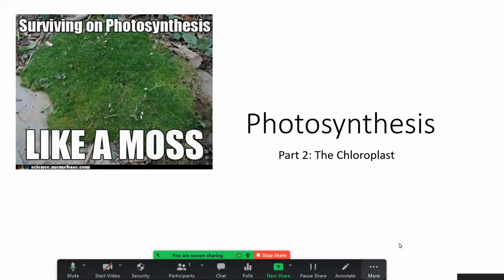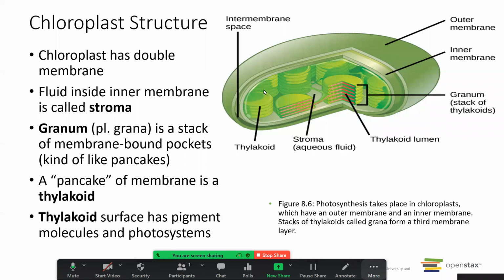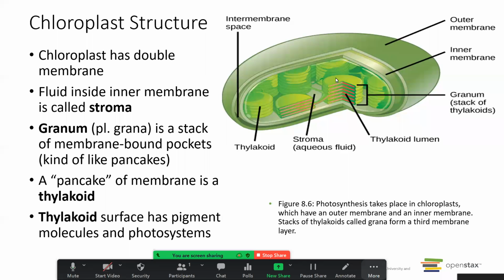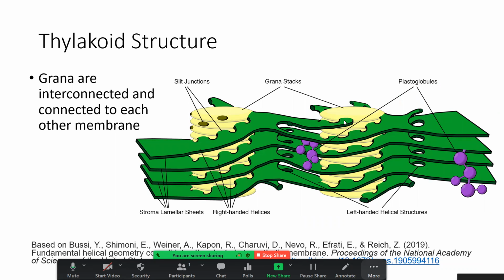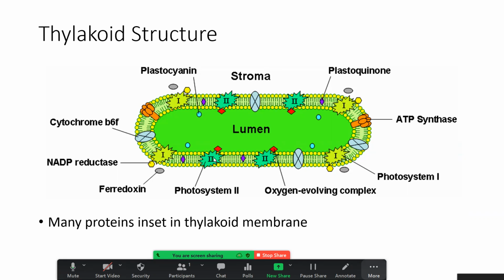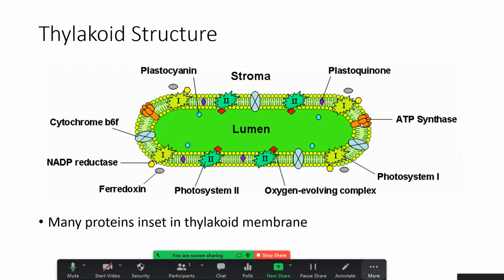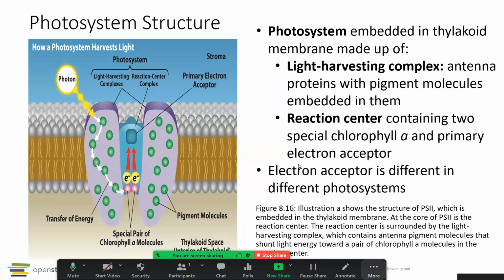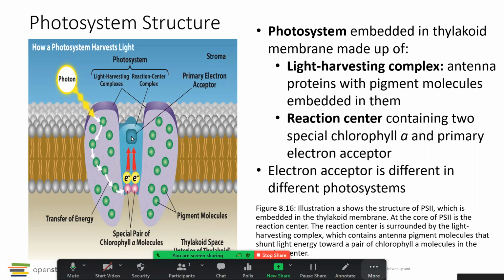Photosynthesis Part 2, The Chloroplast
Prof. Gould explains the structure of the chloroplast, including the grana, thylakoids, and photosystems.